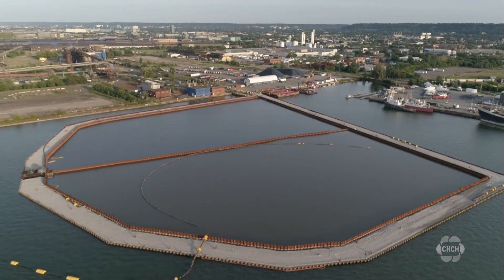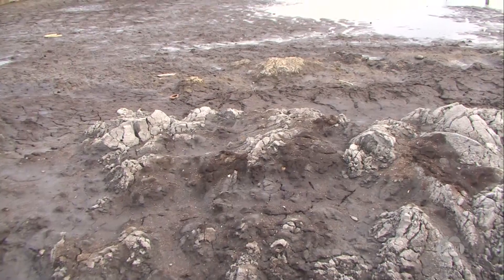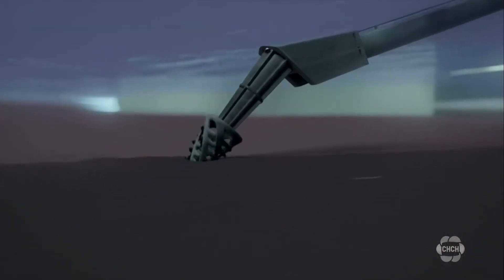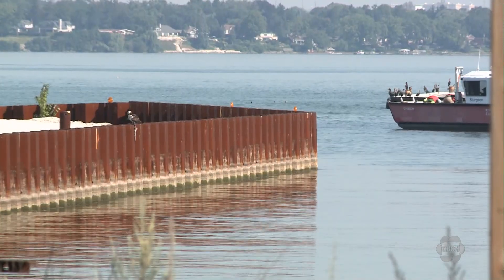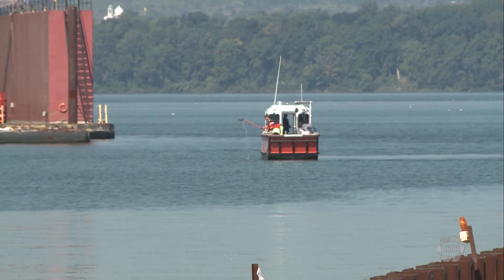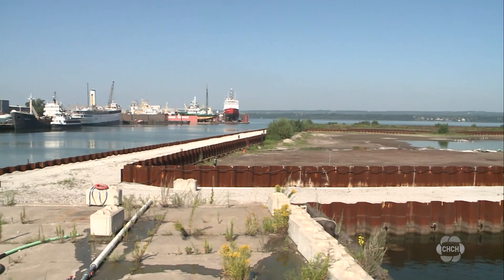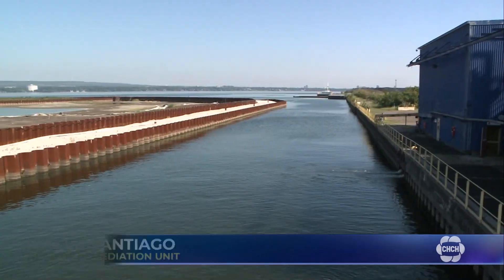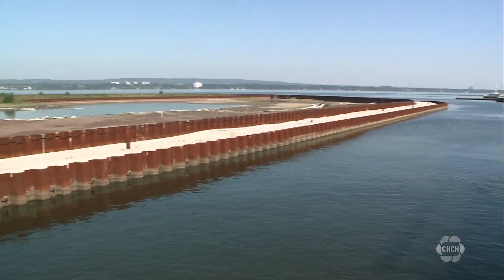Feds invest over $29M to complete Hamilton Harbour’s Randle Reef project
The Canadian government is investing $29.2 million to begin the third stage of the Randle Reef Remediation Project, which strives to restore the ecosystem health of the Hamilton Harbour.

The funds will support the installation of a multi-layered environmental cap to isolate contaminants in the 60-hectare site located in the southwest corner of the harbour.

“The specially-designed cap for the Engineered Containment Facility will collect, and safely remove, any remaining contaminated water, provide drainage for the surface layer, and allow for the consolidation of the sediment over time,” said a spokesperson for the Federal Economic Development Agency for Southern Ontario.

Federal minister Filomena Tassi made the announcement at the Hamilton-Oshawa Port Authority on Wednesday, alongside Burlington MP Karina Gould, Hamilton Mountain MP Lisa Hepfner, Hamilton East–Stoney Creek MP Chad Collins, and Hamilton Mayor Andrea Horwath.

In 1985, the harbour was deemed an Area of Concern under the Canada–United States Great Lakes Water Quality Agreement due to poor water quality, loss of fish and wildlife habitat, and contaminated sediment, fish and wildlife populations.

The area contains approximately 695,000 cubic metres of sediment contaminated with polycyclic aromatic hydrocarbons and other toxic chemicals as a result of past industrial processes dating back to the 1800s, including coal gasification, petroleum refining, steel making, municipal waste, sewage, and overland drainage.

During the first phase of the $138-million Randle Reef remediation project, a large container was built on top of the most contaminated area of the harbour. The containment facility has a surface area of seven football fields.

Phase two involved dredging of the area outside of the containment facility, sucking up the sediment, and bringing it inside of the holding tank.

The third and final portion of the project includes extracting contaminated water, treating it, and depositing it back in the water, among other tasks.

The entire project is expected to be completed in the late summer of 2025.